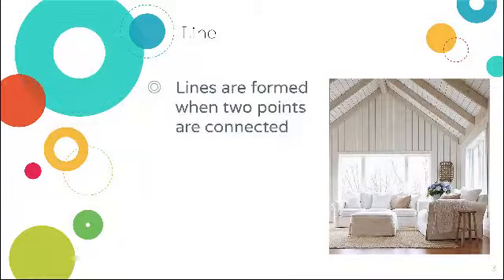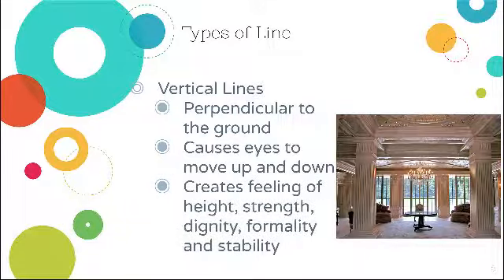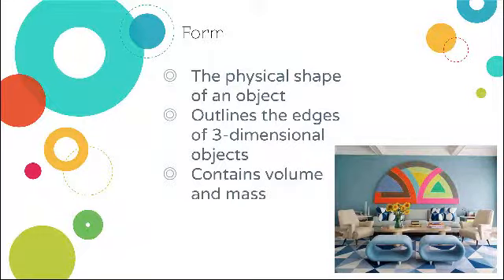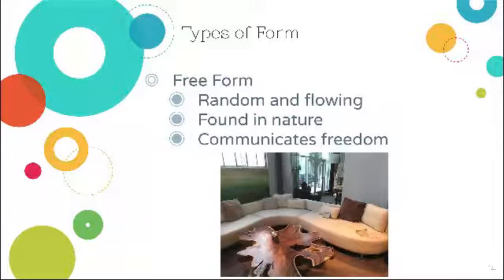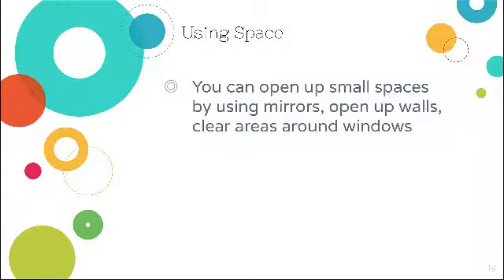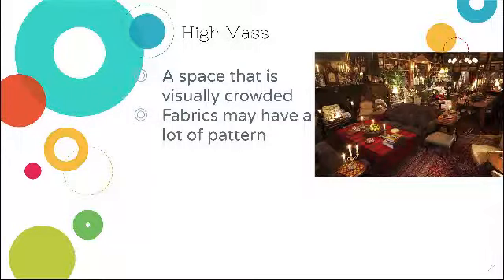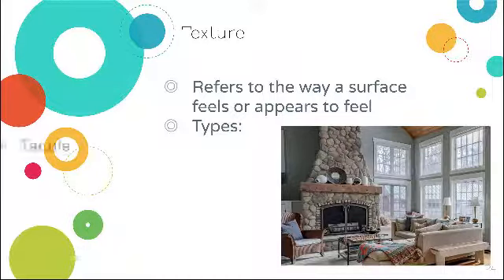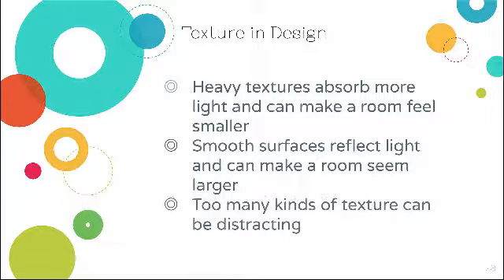Elements of Design